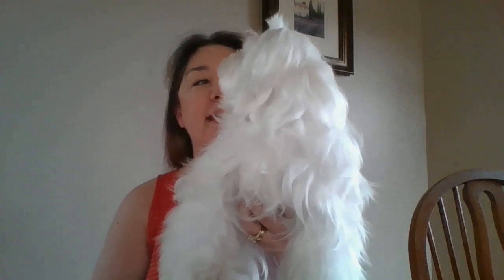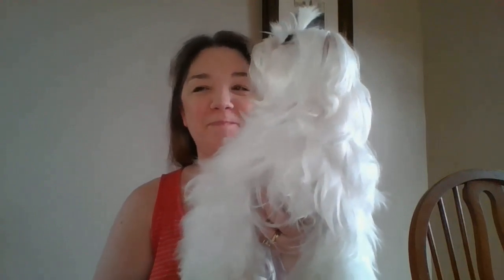Maltese Dog Tear Stain Solutions, and Dog Plaque- Maltese Groom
Learn to groom at home with confidence. Join us now!

Maltese groom is here to answer your maltese dog grooming questions.  I own a Maltese pet Maybelline and have been a Maltese owner for about 20 years.

In this video we talk about my Maltese grooming kit, it included the Always Bright Eyes products to clean the Maltese face and then also prevent tear staining on the Maltese.  The tiny grooming scissors are also included.

The other item I mentioned was the Vetzife Oral Spray, for preventing plaque and bad breath on pets. I use it one time a day on my Maltese to prevent dental disease.